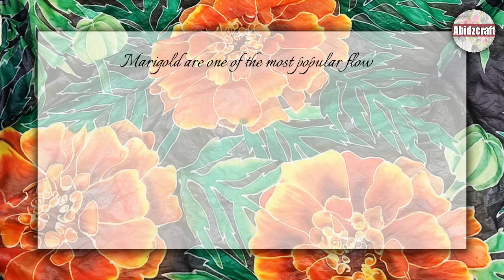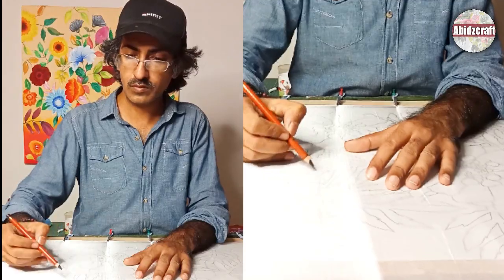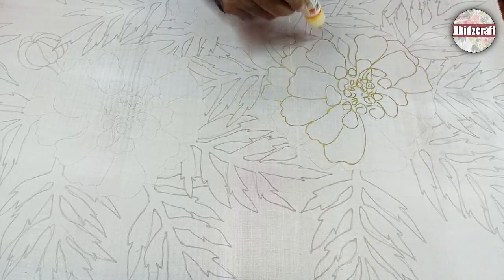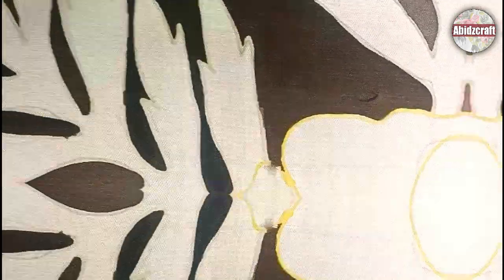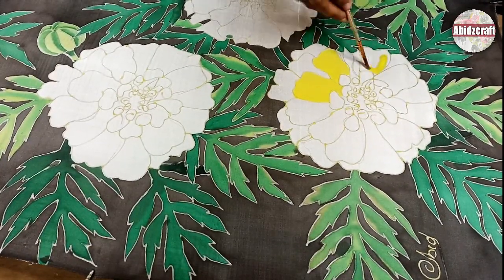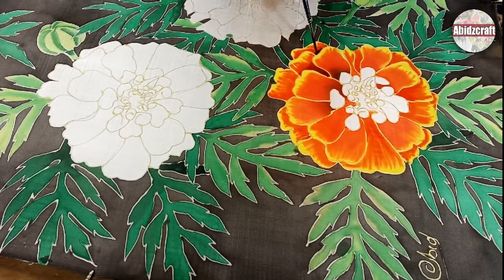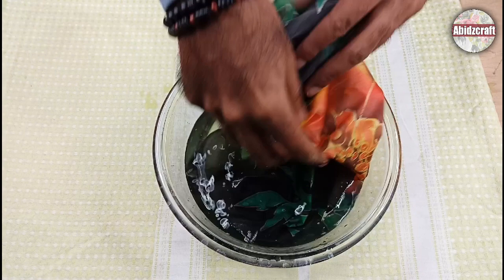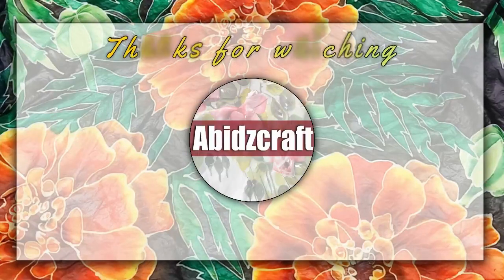Silk painting | how to paint marigold flowers on silk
when we think about flowers freshness spread around us. The beautiful colors of the flowers tells us the story of the beauty of life. The flower that I am going to  start painting today is called "Marigold".. I made these flowers on medium silk.
Materials I used:
1- Medium silk
2- Silk paints
3- News print sheets
4- Brushes
5- Transparent gutta
6- Disposable bowls
7- Large water bowl
8- Iron
This is a complete tutorial of marigold. If you want to ask any question you can do the comments.

modal=admin_todo_tour